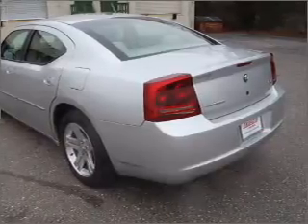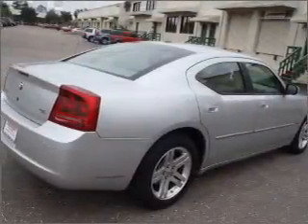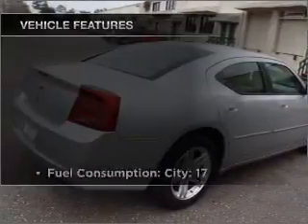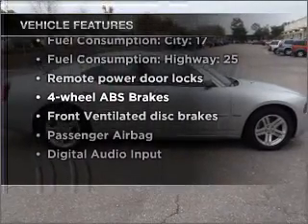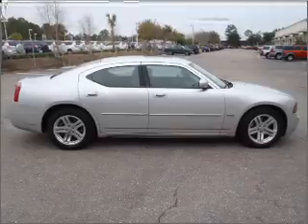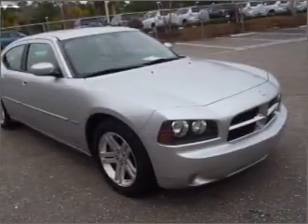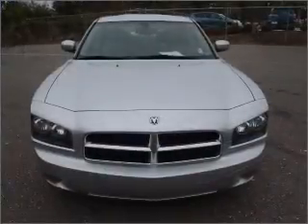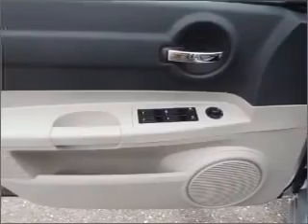2006 Dodge Charger - Jacksonville FL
Year: 2006
Make: Dodge
Model: Charger
Trim: R/T
Engine: 5.7 liter 8 cylinder 16 valve
Transmission: 5-Speed Automatic
Color: Silver
Mileage: 86390
Address:
10939 Atlantic Blvd.